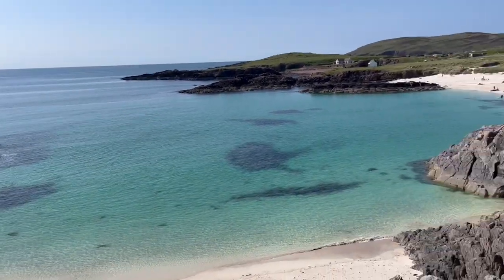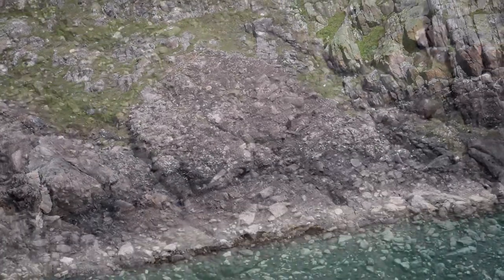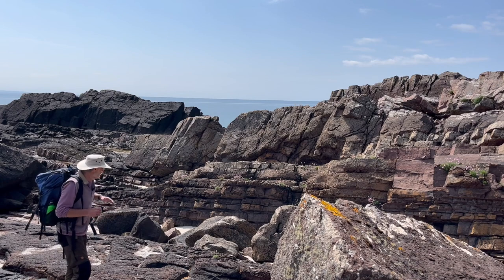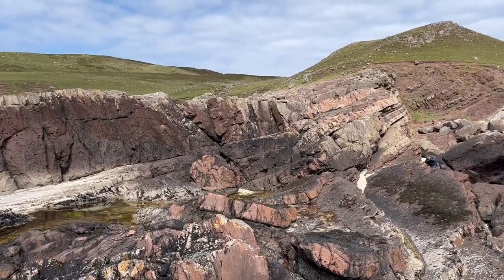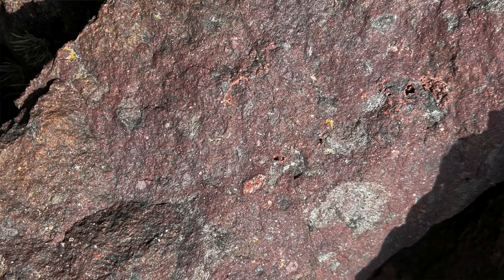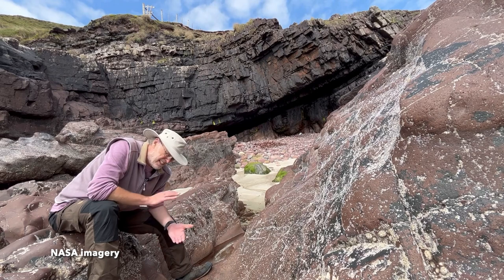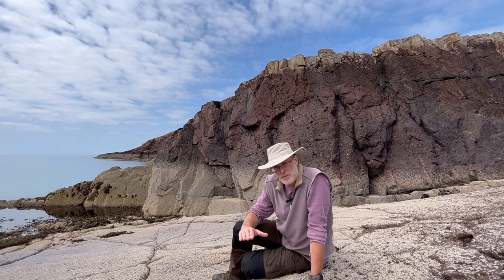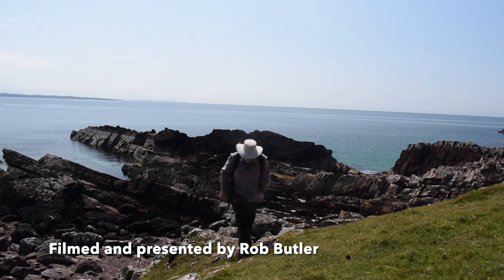Forensics of an ancient meteor impact - Stac Fada, NW Scotland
Part of The Shear Zone Channel. Rob visits deposits ejected from a 1.2 billion year old impact crater and explores what must have been a pretty bad day in NW Scotland. Although old, the rocks preserve fantastic detail, recording processes that otherwise can only be deduced from extraterrestrial sites such as around some Martian craters.